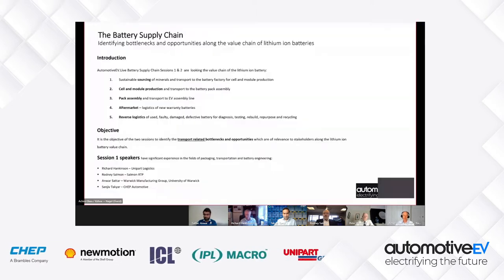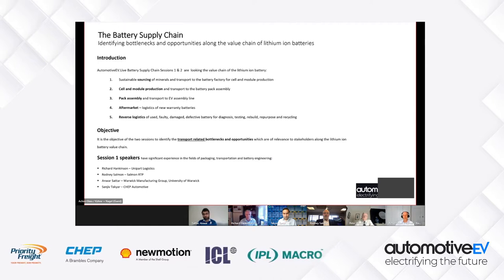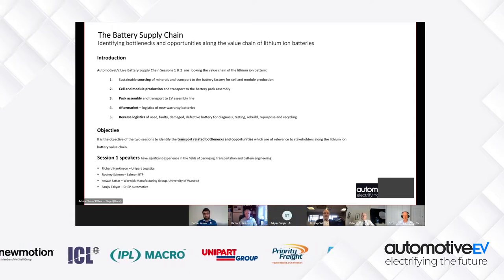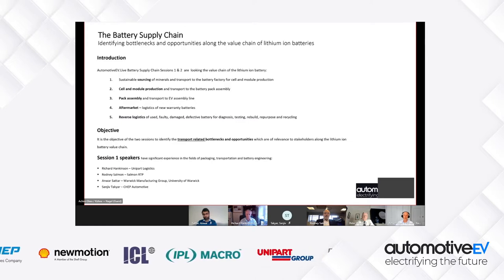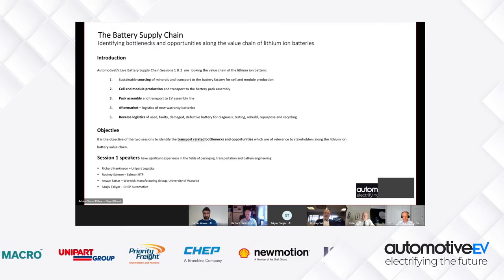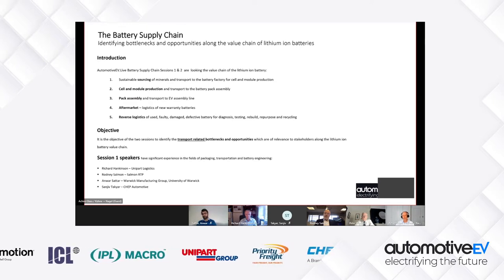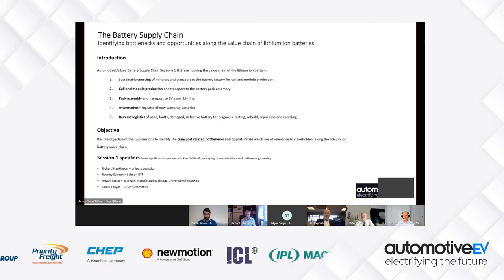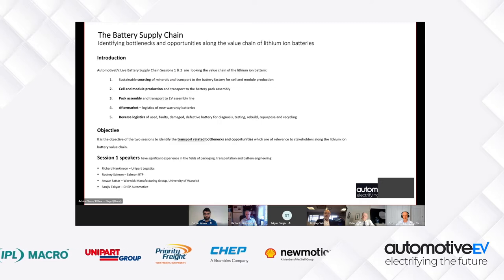Battery Supply Chain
Join Achim Glass of Kuehne+Nagel, Richard Hankinson of Unipart Logistics, Rodney Salmon of Salmon RTP, Anwar Sattar of WMG, University of Warwick and Sanjiv Takyar of CHEP as they discuss identifying bottlenecks and opportunities along the value chain of lithium-ion batteries.